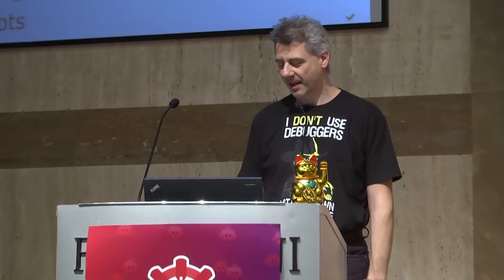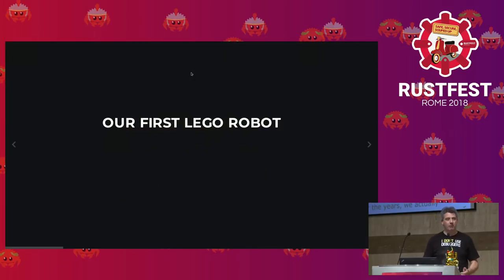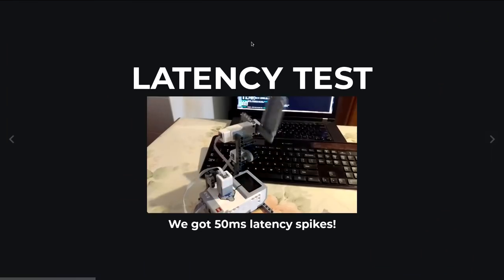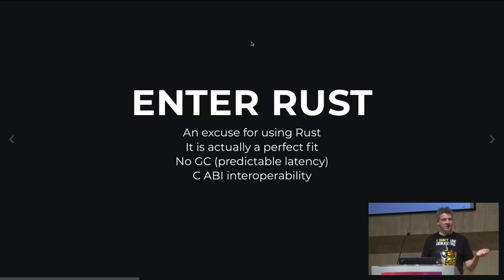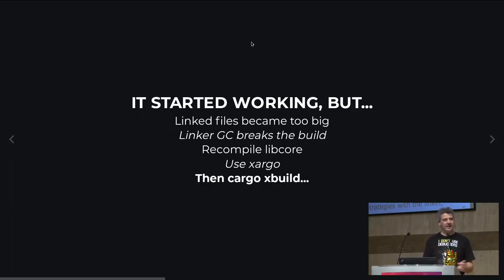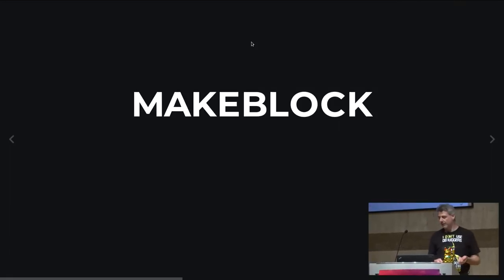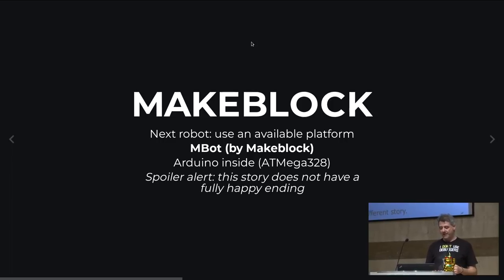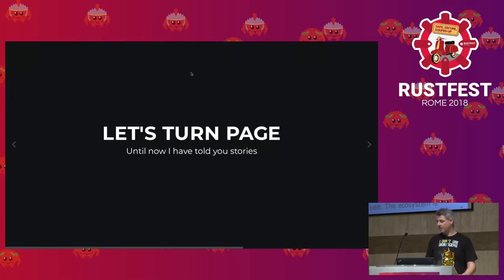RustFest Rome 2018 - Massimiliano Mantione: Fun with Rusty Robots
Lately as a hobby I am participating to robotic competitions where autonomous robots fight according to various rules (usually speed races or Sumo fights). Lately I am putting Rust into every robot I program, from bare metal (arduino-like AVR and ARM Cortex-M), to Linux on higher level boards (Raspberry PI, Beaglebone), and even on a real time OS running on the Lego Mindstorm ARM-v5 CPU. In this talk I'll show embedded Rust programming in all of these environments, with a focus on getting things done!